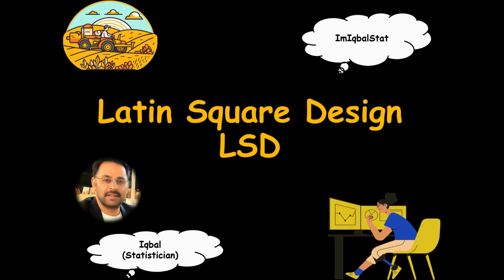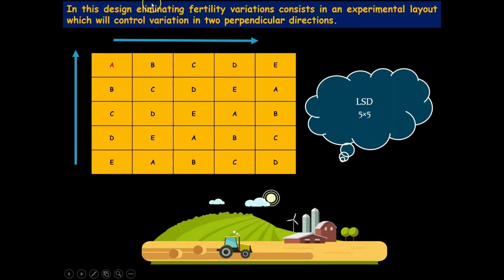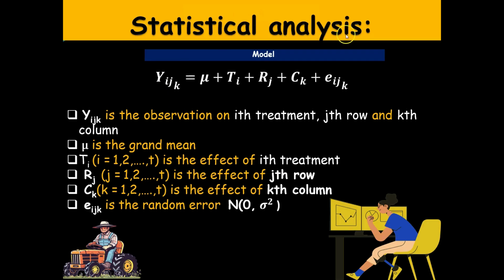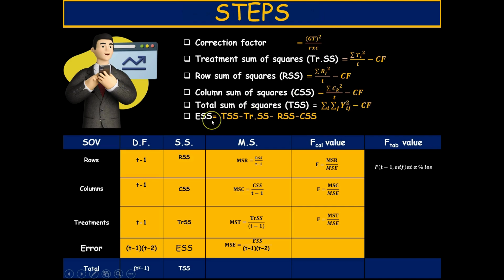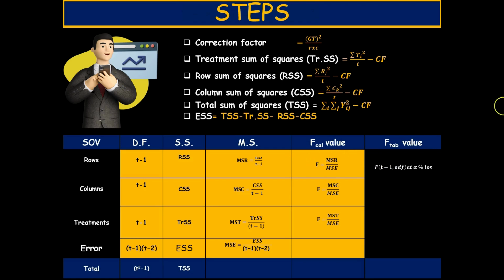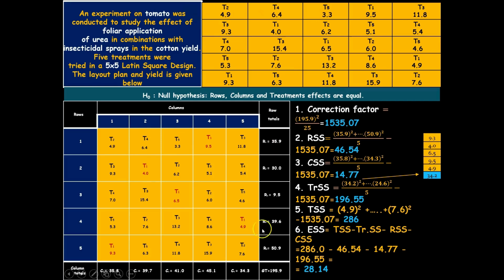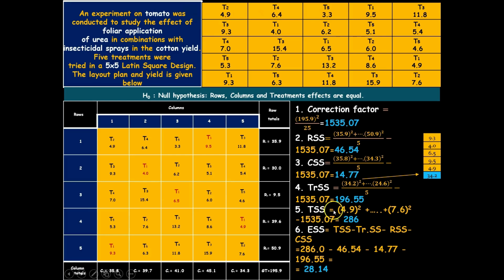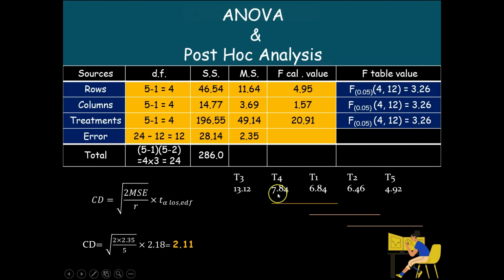Latin Square Design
A Latin square design is a type of experimental design used in various fields, including agriculture, to efficiently control sources of variability and assess the effects of multiple factors or treatments on an outcome of interest.

Here's how it typically works:

Basic Structure: A Latin square design is based on a square grid, with treatments arranged so that each treatment occurs once in each row and once in each column.

Number of Treatments: The number of treatments (levels of factors) should be equal to the number of rows and columns in the square.

Treatment Allocation: Treatments are assigned to the cells of the Latin square in such a way that each treatment appears exactly once in each row and each column.

Controlled Variation: By ensuring that each treatment appears once in each row and column, a Latin square design helps to control for sources of variation that could potentially confound the results. This can be particularly useful in agricultural experiments where environmental or spatial factors may affect the outcome.

Randomization: The order of treatments within rows and columns is typically randomized to further control for potential sources of bias or variation.

Replication: To increase the reliability of the results, treatments are often replicated across multiple Latin squares or within the same square if resources allow.

Analysis: Statistical analysis techniques such as analysis of variance (ANOVA) are used to determine the significance of the factors and their interactions on the outcome variable.

Latin square designs are especially useful when there are constraints on resources or when certain factors need to be controlled for in an experiment. They allow researchers to efficiently test multiple treatments while minimizing the impact of extraneous variables.